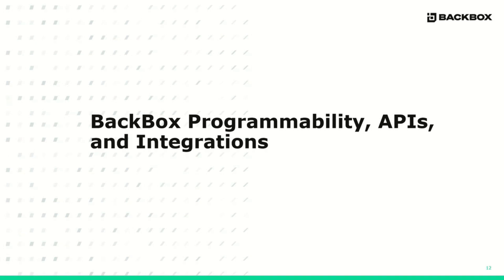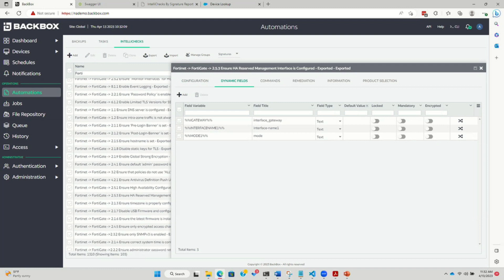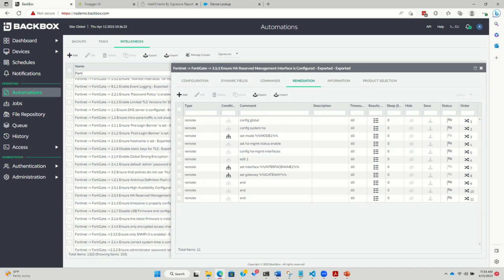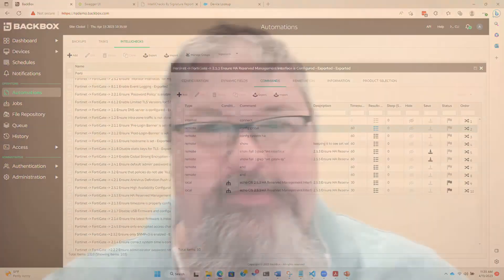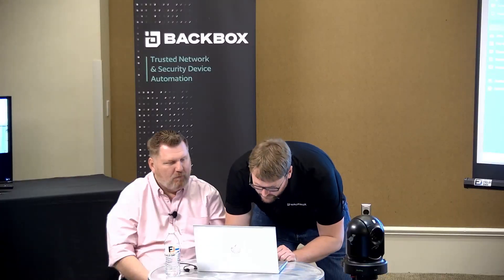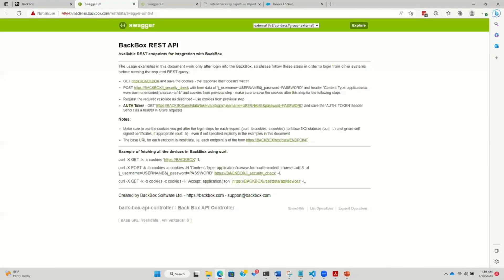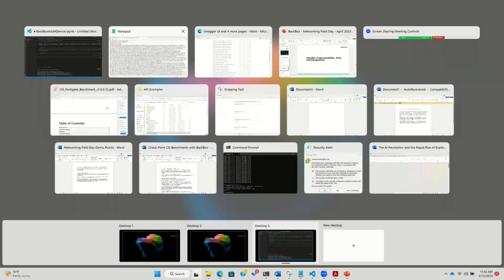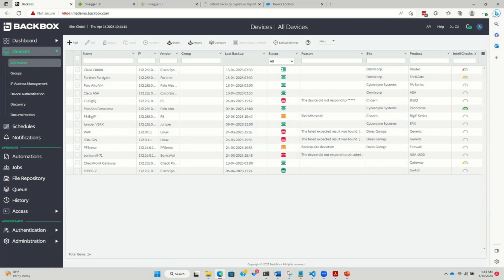BackBox Programmability with Perry Greenwood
In this session, we’ll discuss the BackBox API, common integrations, and use cases.

Presented by Josh Stephens, CTO, and Perry Greenwood, Senior Product Manager. Recorded at Networking Field Day 31 on April 13, 2023. for more information.